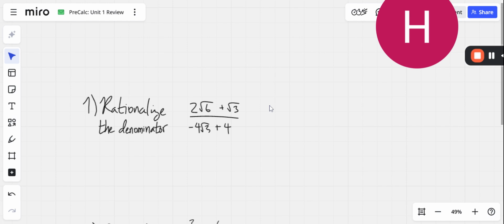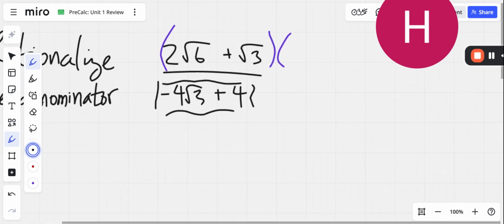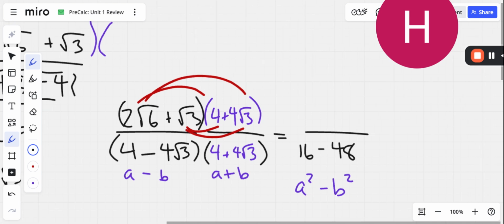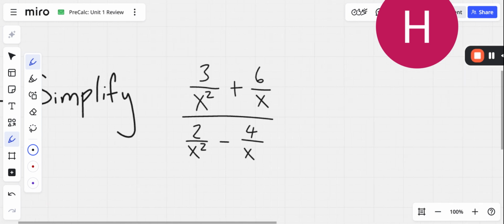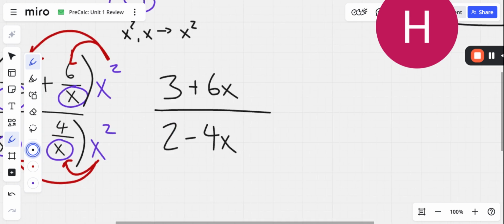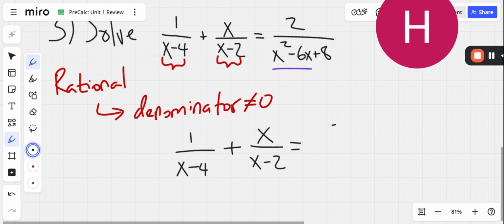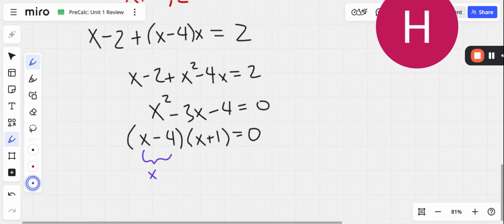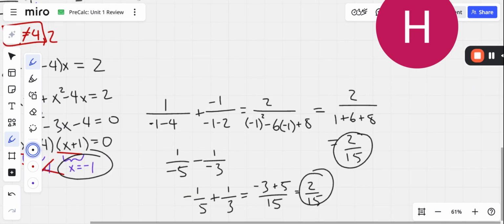Algebra 2 Skills you NEED for Success in Pre-Calculus (Part One)📚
In this video, I’m reaching out to my pre-calculus students to review some essential Algebra 2 skills that are crucial for your success. I encourage you to grab a notebook and spend about 12 minutes working through the problems I present to see what you remember from Algebra 2. These topics are not comprehensive of what you'll need in PreCalc, but it gets you started with rationalizing the denominator of a fraction, simplifying complex fractions, and solving equations involving fractions(rational expressions). Remember, that these foundational skills will be expected as you progress closer to Calculus, and certainly by the time you get to calculus. When you're ready, you can un-pause the video to see how it was done here. . . Your Pre-Calc success depends on it.

Some Things to Keep in Mind Here:
- Working with fractions is not peoples' favorite thing to do . . . bust the fractions whenever you can. If there are variables like x in the denominator, you have to make sure that you are checking for what would make the denominator equal to zero -- this is basically the only rule for fractions which we cannot break other than the obvious ones of how to do addition/subtraction and other arithmetic.

- Whenever we use conjugate multiplication on any irrational(containing some kind of simplified radical) expression, we break the root and create a real, rational number. Get used to doing this, as well as practicing the Difference of Squares structure.

- Quadratic Equations appear everywhere -- they showed up in the problem from this video! Make sure that you know how to solve quadratic equations, and be constantly practicing whichever method for solving that you are least comfortable with. If you need to work on factoring, then work on factoring. If you still don't have the quadratic formula memorized, then work on problems using it to get better.

Chapters
0:00 Introduction and Materials Needed
1:00 Test Yourself
1:30 Problem One: Rationalize Denominator
2:30 Using the Conjugate
4:00 Adding & Multiplying Radical Expressions
5:15 Problem 2: Complex Fractions
7:30 Problem 3: Solving Rational Equations
9:30 Excluding Invalid Solutions
11:00 Some Concluding Blab